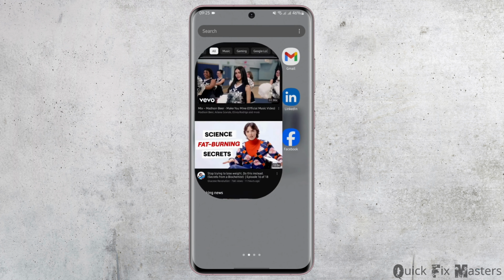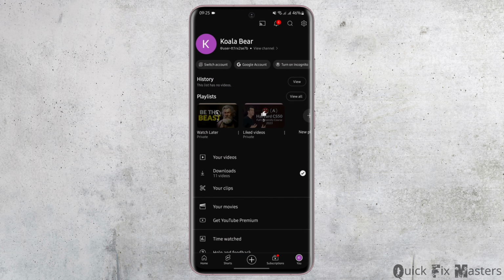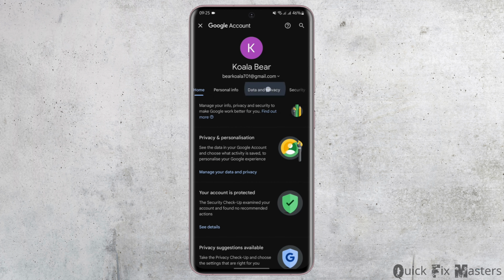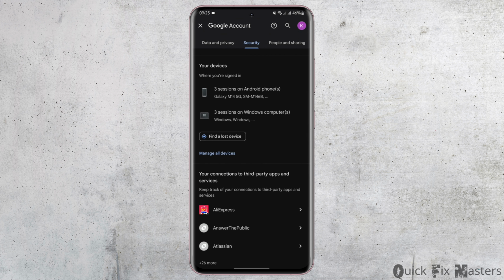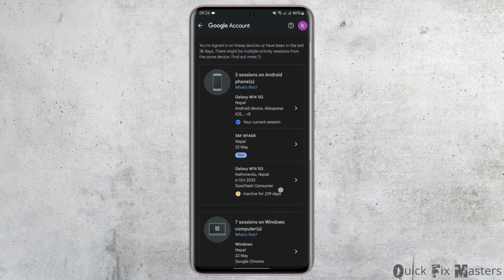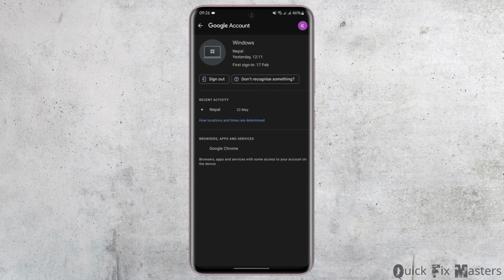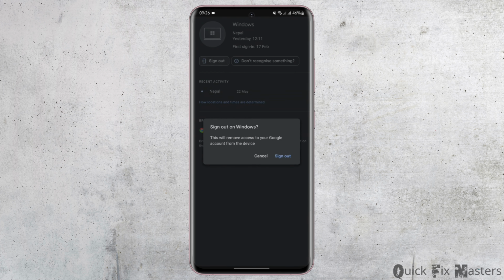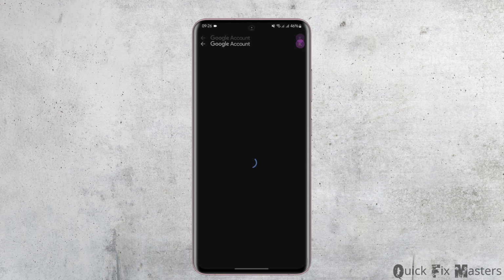How To Remove Your Youtube Account From Other Devices (EASY!)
Want to remove your YouTube account from other devices in 2024? This guide provides step-by-step instructions to help you remove your account quickly and efficiently. Follow this detailed tutorial to ensure your YouTube account is only accessible from your preferred devices.

In this tutorial:
0:00 - Introduction
0:15 - How To Remove Your YouTube Account From Other Devices (EASY!)

Learn how to remove your YouTube account from other devices in 2024 using this comprehensive guide. This video covers the entire process, ensuring you can secure your account without any hassle.

Remove your YouTube account from other devices effortlessly by following this guide in 2024!